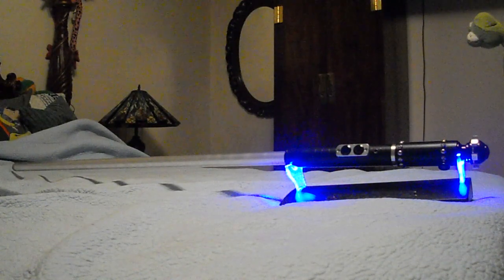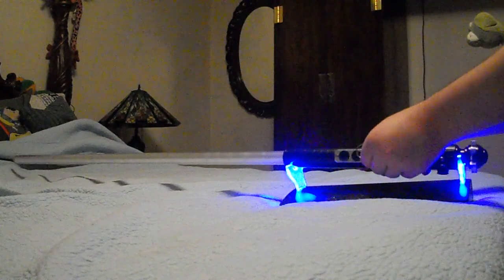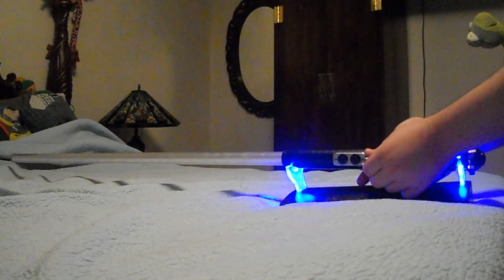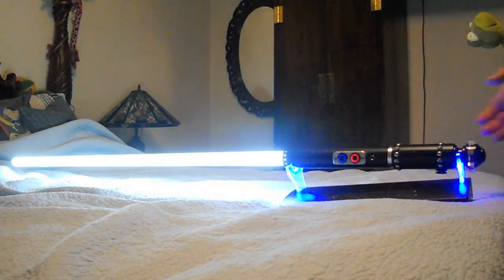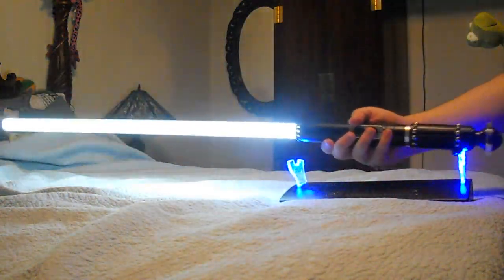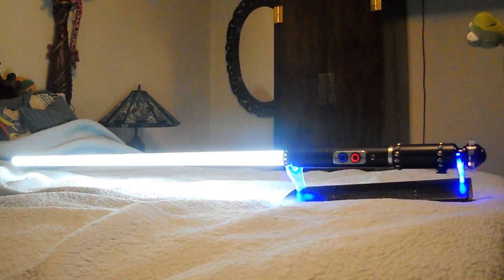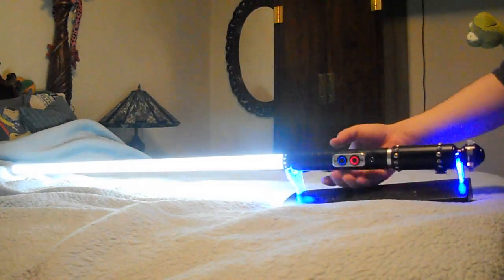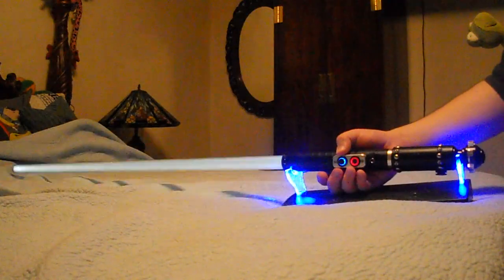Rebirth 3 - Princess Bride SoundFont for PC/CF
Rebirth Lightsaber with Princess Bride SoundFont for PC/CF